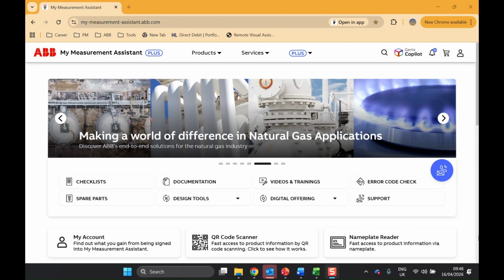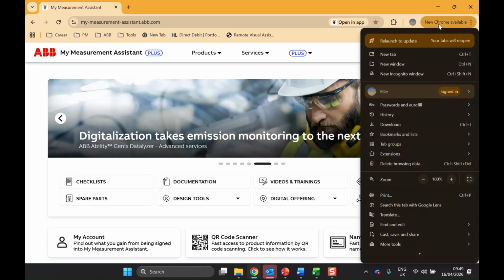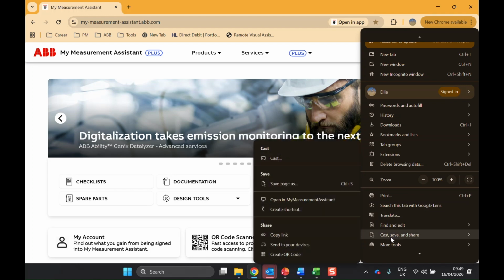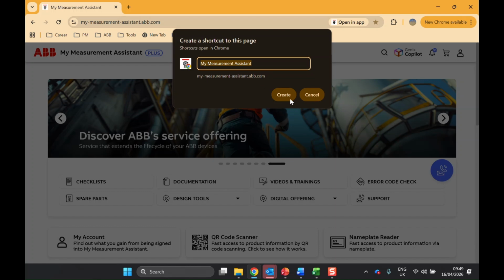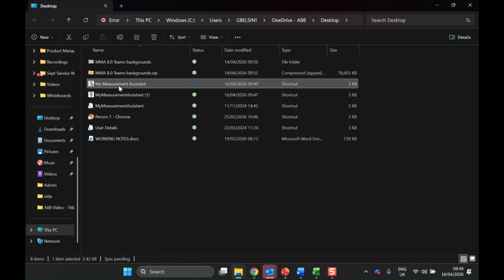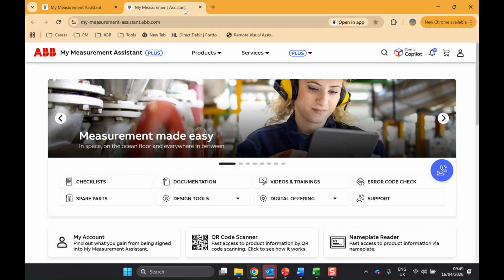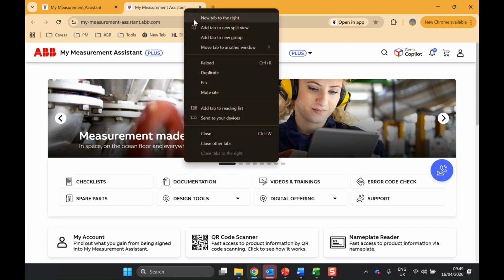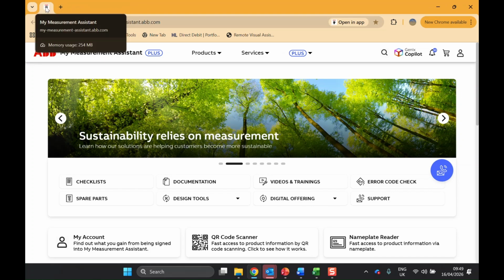My Measurement Assistant - quick access to MMA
Tips and tricks for making the most of your My measurement Assistant account and My Measurement Assistant+ subscription. In this video, learn how to pin My Measurement Assistant for quick access on a desktop computer. You can also add the site to your phone as a widget as well.